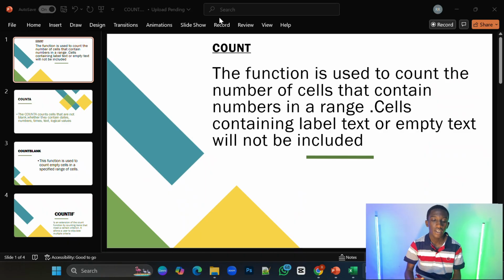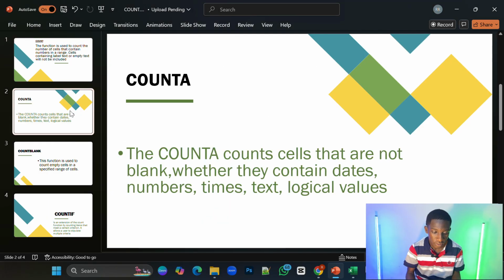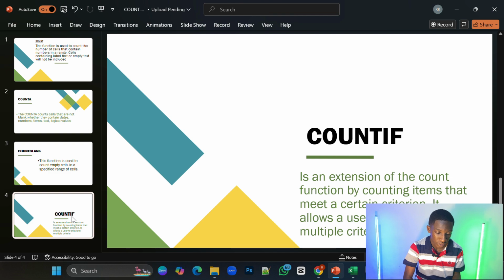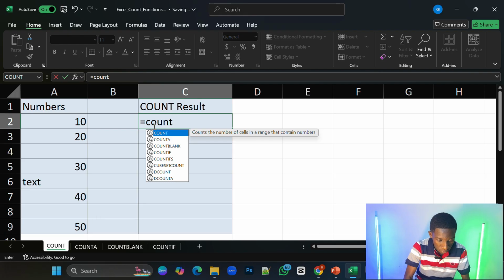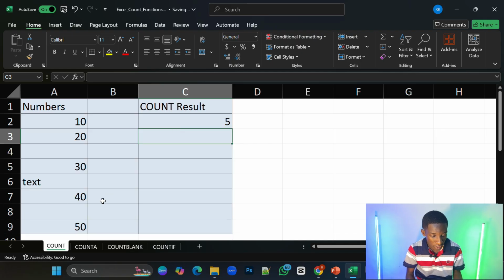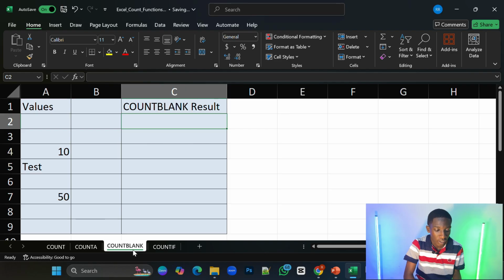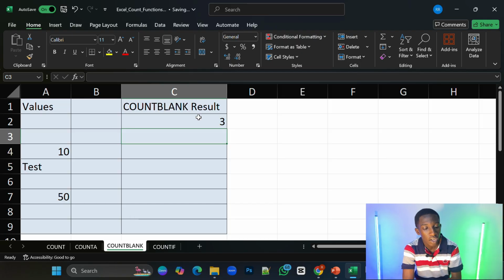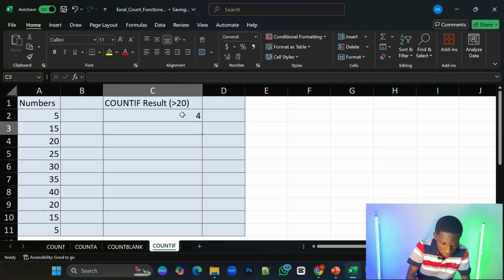Learn how to use these Functions Easily in Excel.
In this tutorial you will be taught how to use the count ,countif ,countblank and the countA function. This tutorial and explained and simplified it easy for very stage to understand